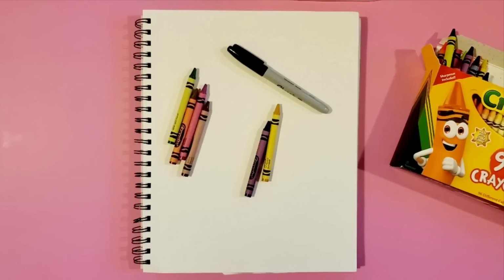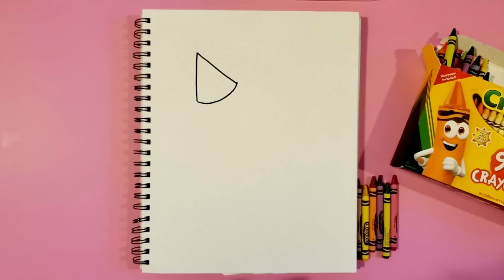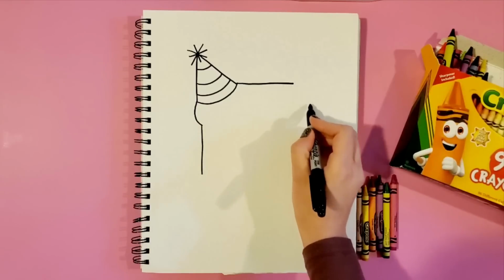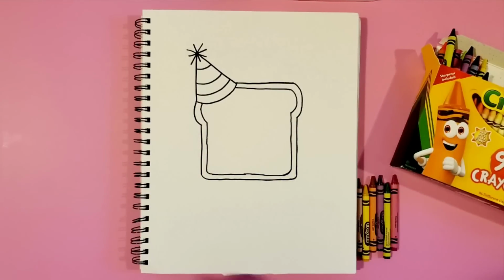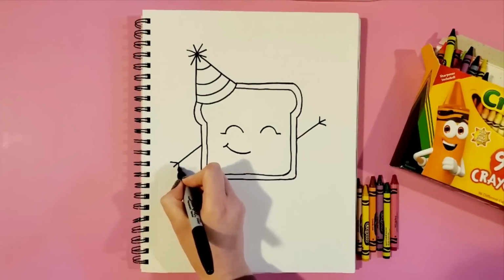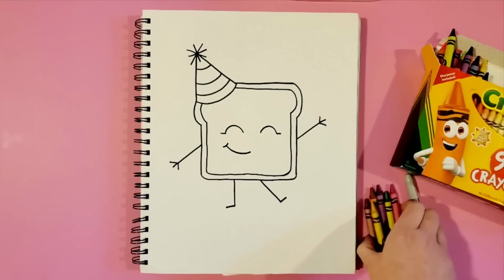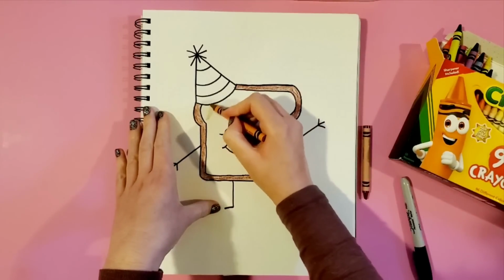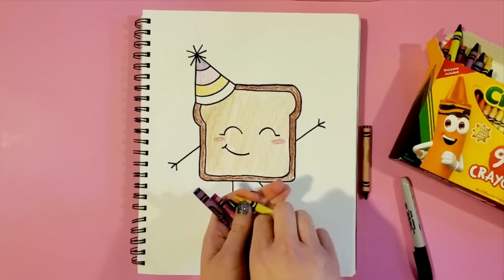How to Draw A Toast to the New Year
Welcome the new year with this cute how to draw tutorial: A 'Toast to the New Year'.  All you need is paper, crayons and a pencil or Sharpie.